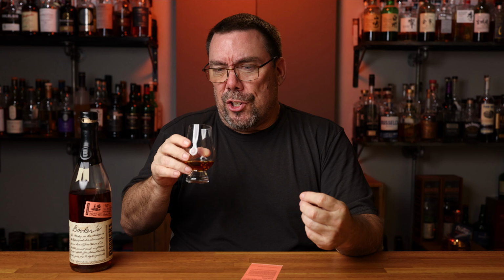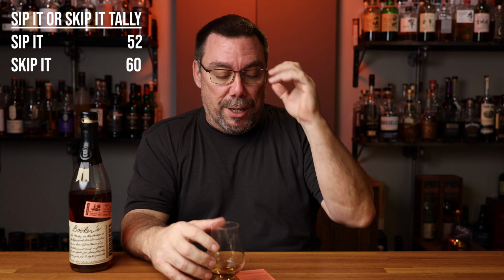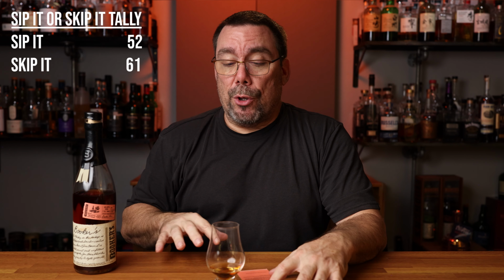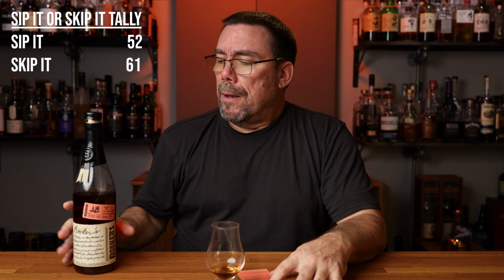Sip It or Skip It: Booker's Kentucky Tea Batch 2022-03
In this video I will review Booker's Kentucky Tea Batch 2022-03 a Kentucky straight bourbon whiskey and let you know if I will keep sipping on the bottle until it's gone and replace it or once the bottle is gone I will skip buying it and move on to something else.

Bar Tools:
Mixing Glass
2 oz glass bottle